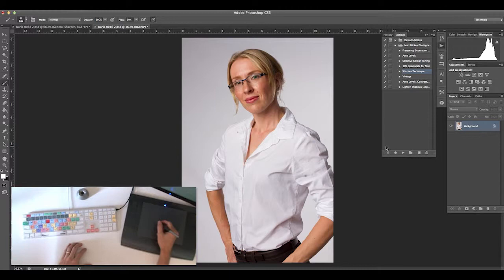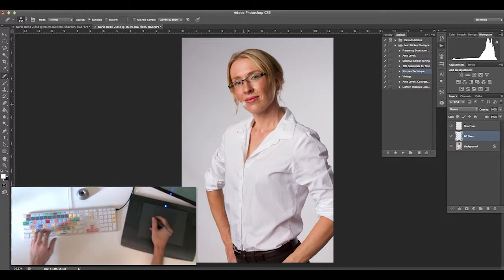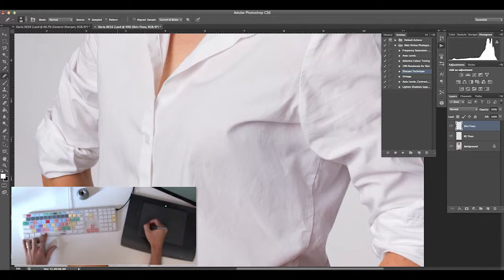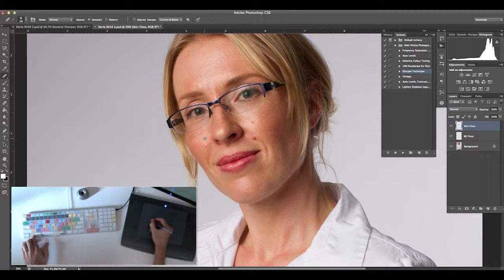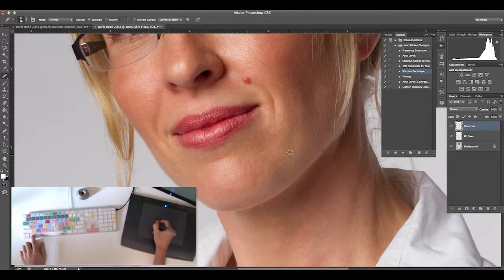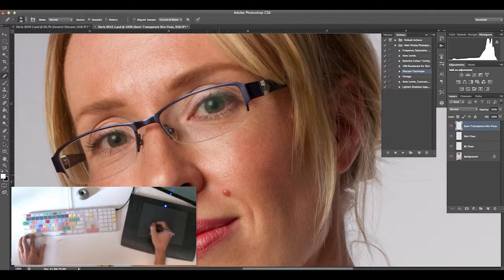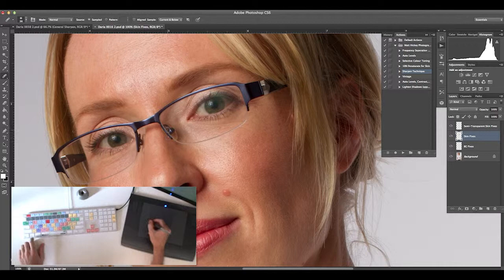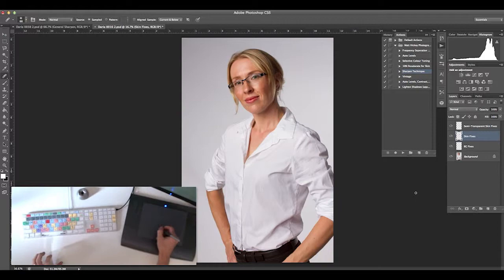BTS Matt Hickey - Keyboard Shortcuts for Retouching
Behind the Scenes (BTS) video demonstrating keyboard usage while editing in Photoshop. Improve your workflow by remembering a few shortcuts to speed up your retouching time. The video demonstrates where I place my hands for easy access to the keys I use the most and layout for the keyboard and Wacom tablet on the editing desk.

Photographer: Matt Hickey

Tools Used:
Mac Workstation Pro
Photoshop CS6
LogicKeyboard Template
Wacom Intuos 3 tablet